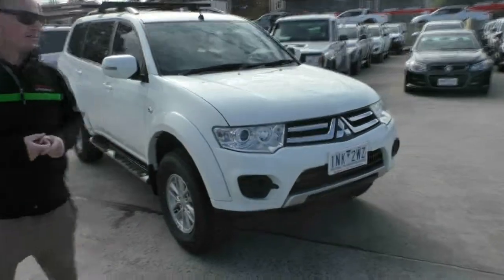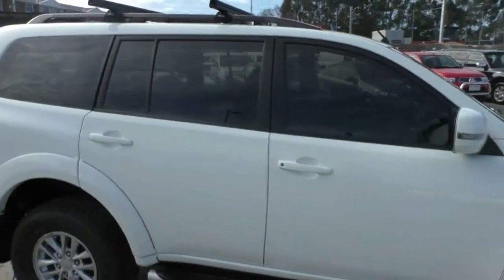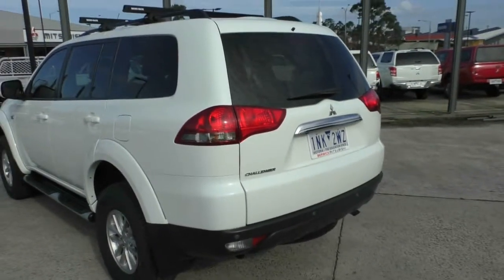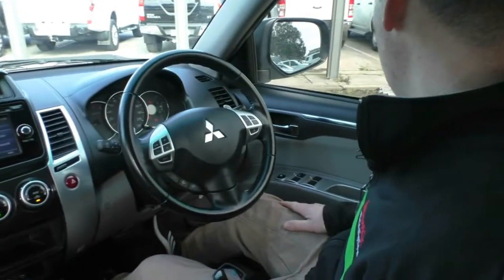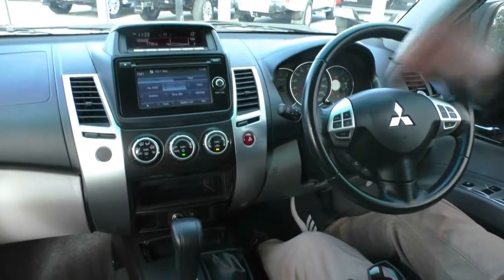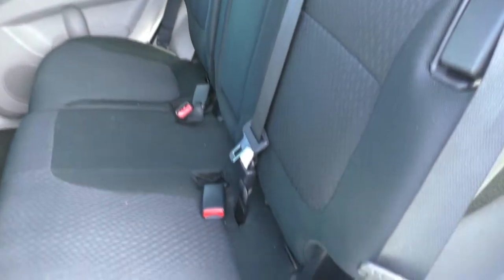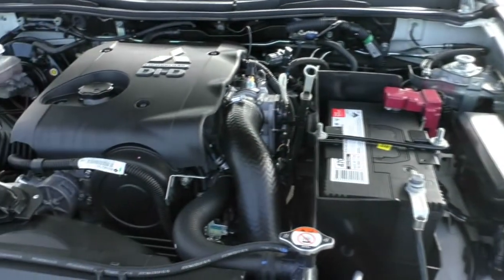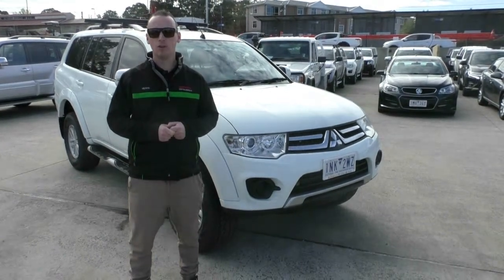B8716 - 2015 Mitsubishi Challenger PC Auto 4x4 Walkaround Video